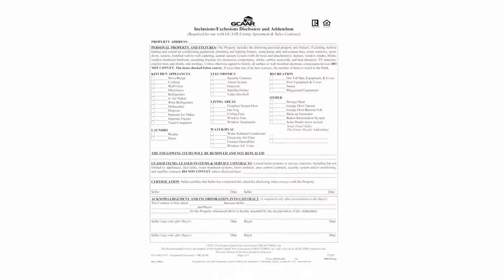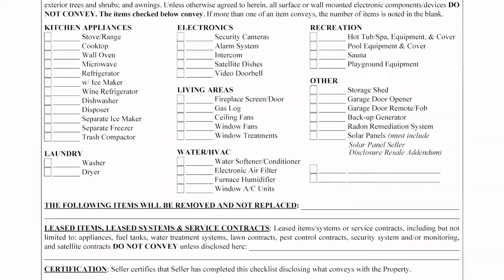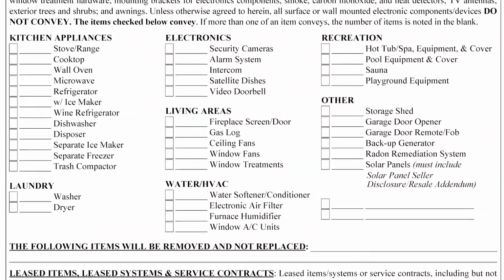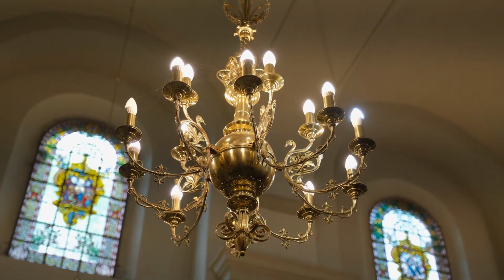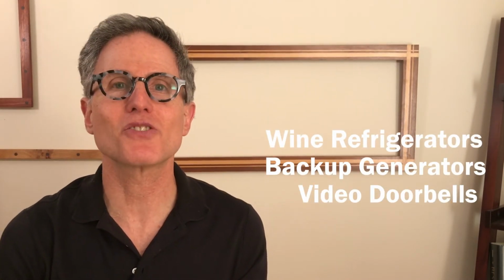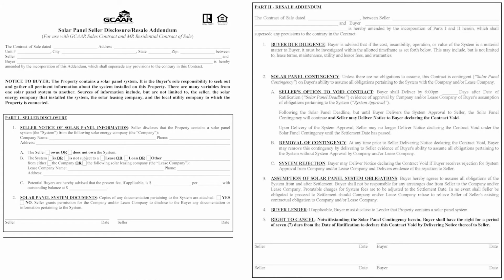Closing on a house problems | House fixtures list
Want to avoid problems at closing? Using the house fixtures list is a great way to nip those issues in the bud.
I’m a full-time Realtor®, and (almost) lifelong resident of the DC Metro Area with Keller Williams Capital Properties. I’m a proud dad, wannabe tech nerd and motorcycle enthusiast. One of my goals is to actually go and see many of the wonderful cultural attractions that we have right outside our doors.

Thank you so much for taking some of your valuable time to watch my videos. I hope that you found useful information. I’m always interested in suggestions for new topics. If you have a real estate related question, let me know!!

Harry Moore-Salesperson
Keller Williams Capital Properties
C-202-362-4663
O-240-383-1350